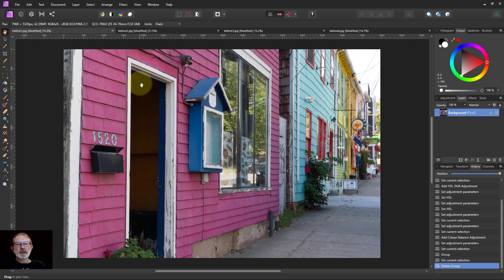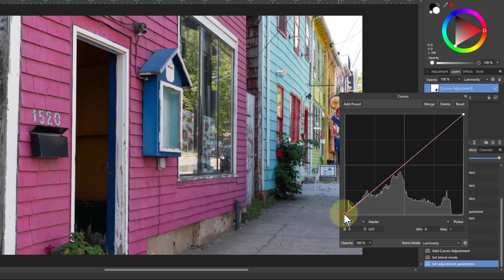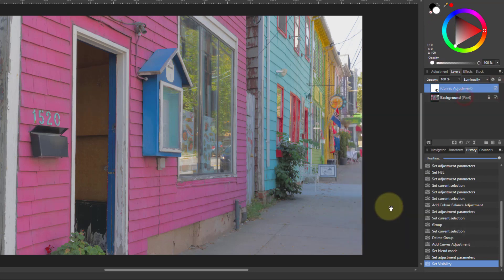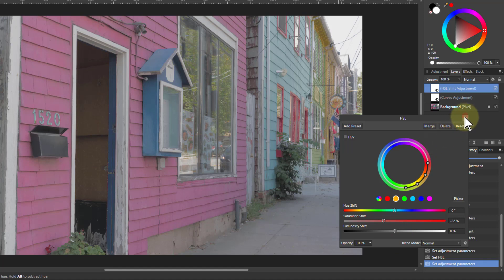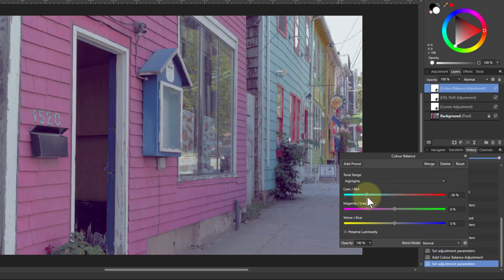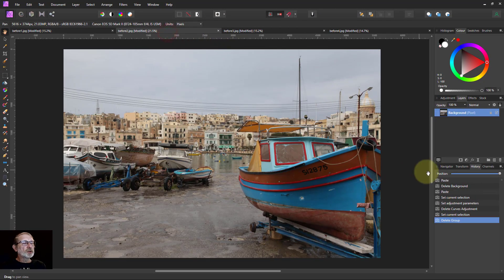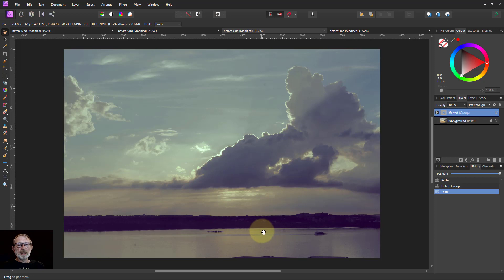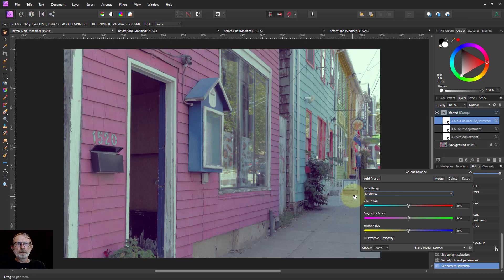Muting Tone and Colour with Three Simple Adjustments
Sometimes you just want to take energy out of an image, muting tones and colours. Here are three simple adjustments that can make a difference to a whole range of images, adjusting contrast, colour and shadows/highlights tints.

This method is similar (but subtly different to) one shown in another video on brightening the image.